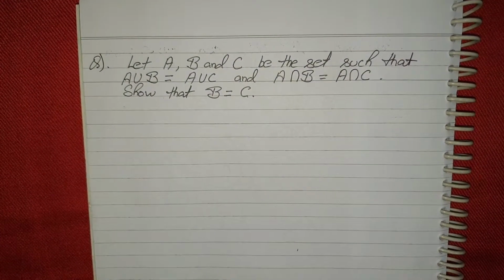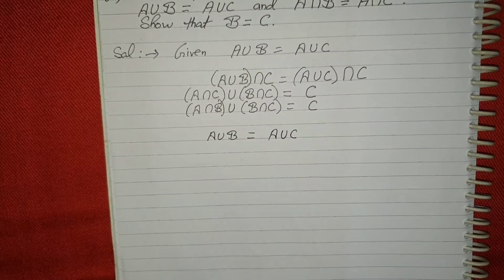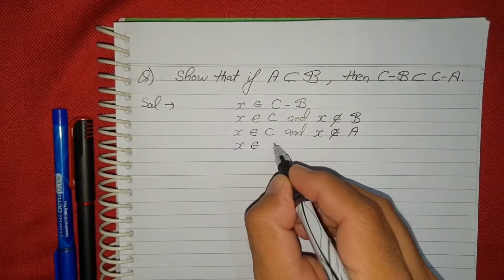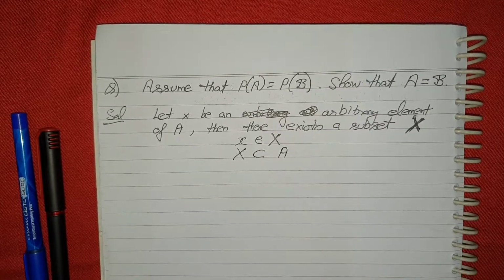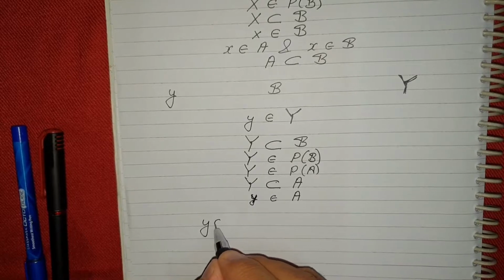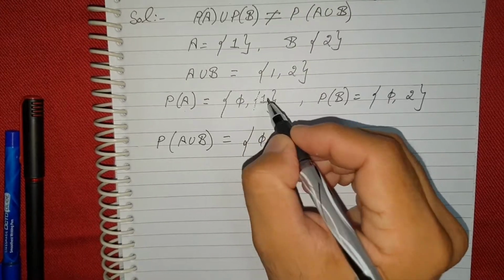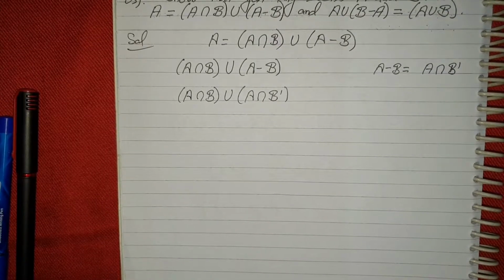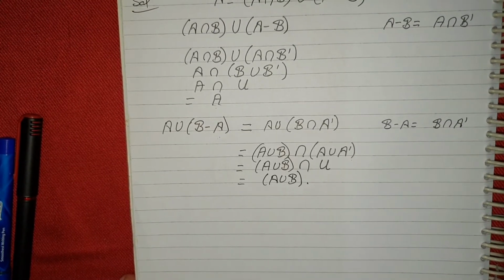Sets part 7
this video contains lots of example on set theory and venn diagram. happy streaming.
Learn maths at home by Dinesh Nayal